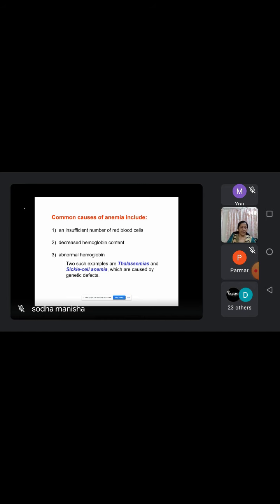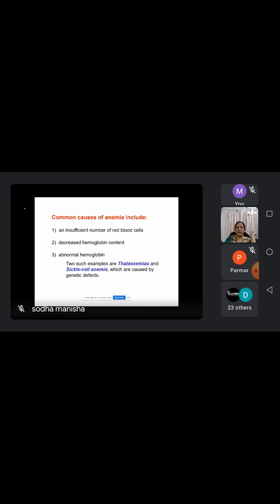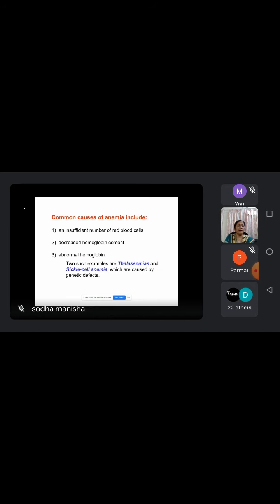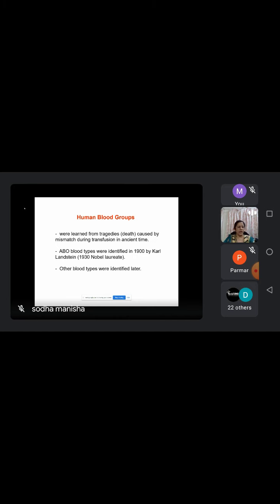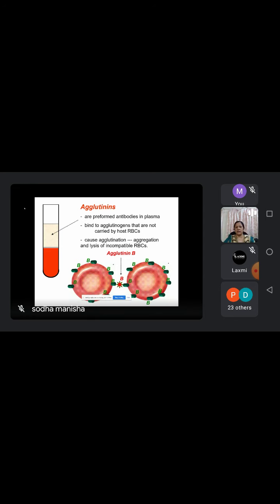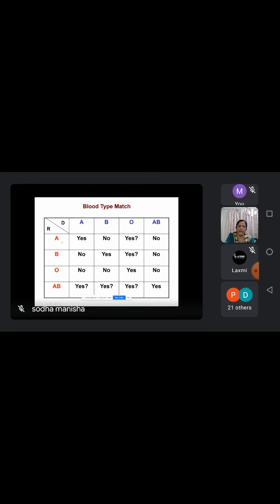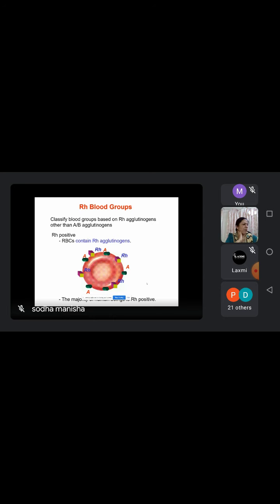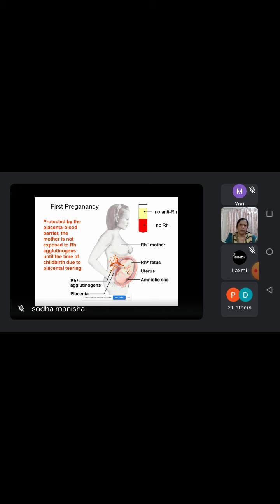3 February 2021